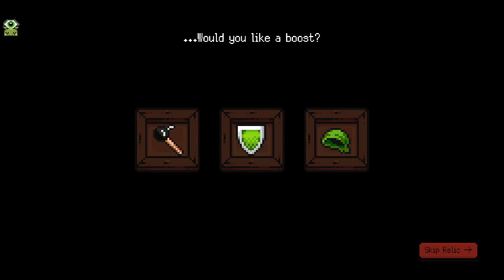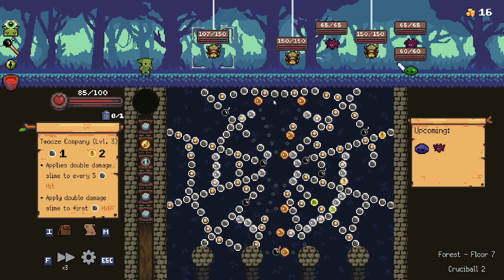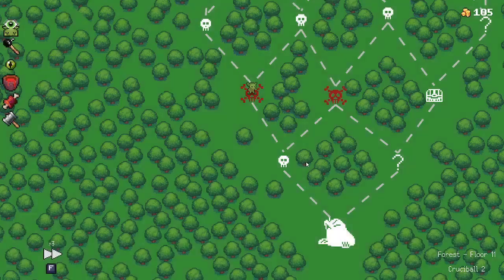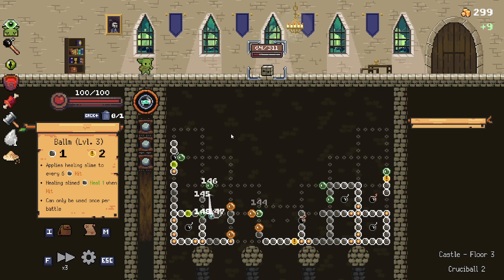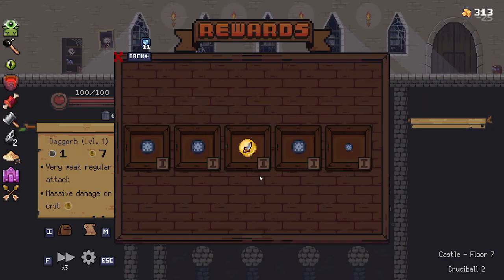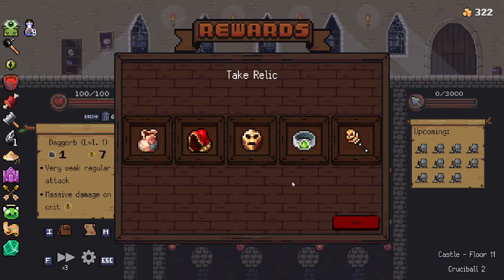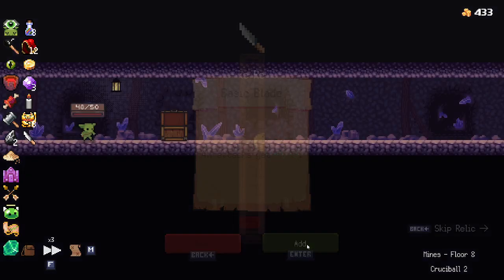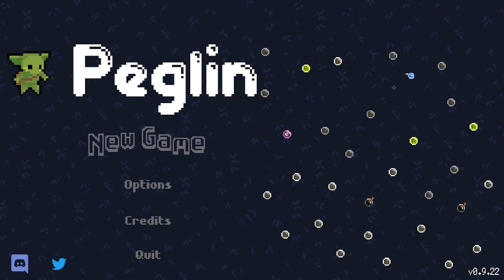Unlocking the NEW CHARACTER in Peglin (The Spinventor) by Making an Ultra Bouncy Build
In today's video of Peglin, I focus on trying to unlock the recently added character, the Spinventor. This build was a lot of fun, because the way you unlock him is by hitting 6 slimed pegs in a single throw, so my whole build was centered around slime and bounciness and it was super chaotic, but lots of fun. Enjoy the video!